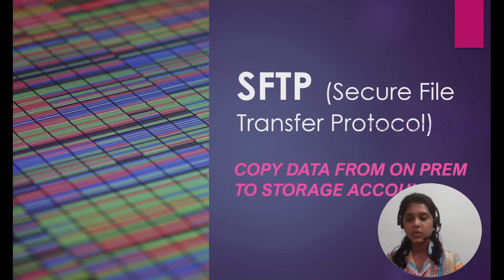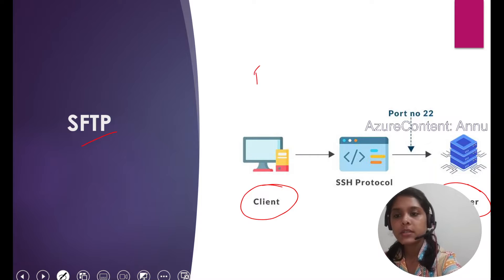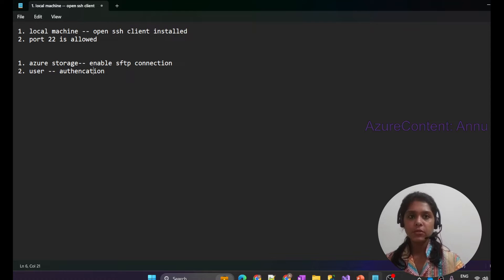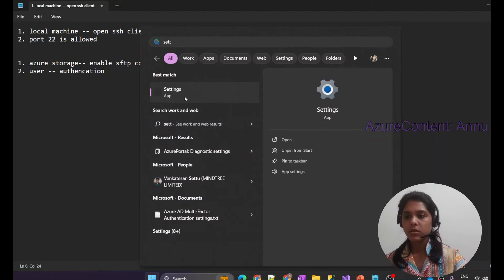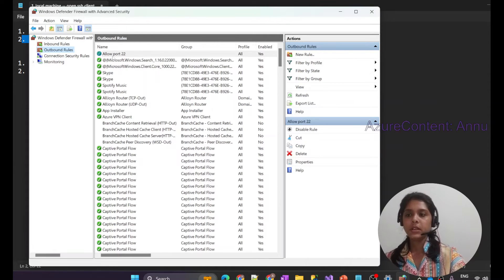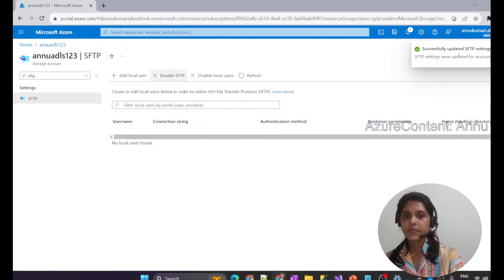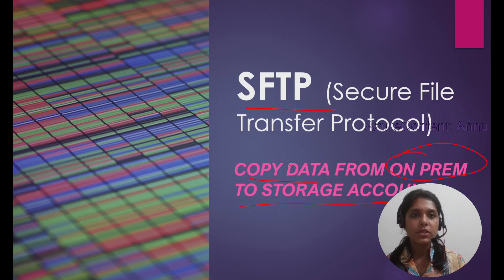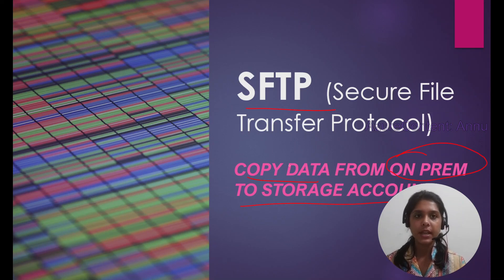Secure File Transfer Protocol | Copy data from on Prem to Azure storage account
In this video, we learnt how to copy data from on Prem to Azure storage account